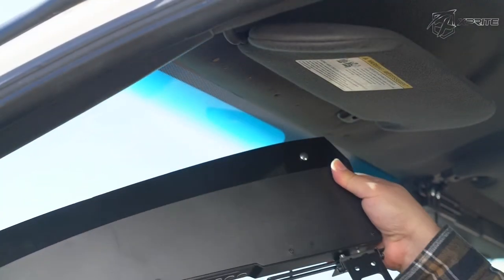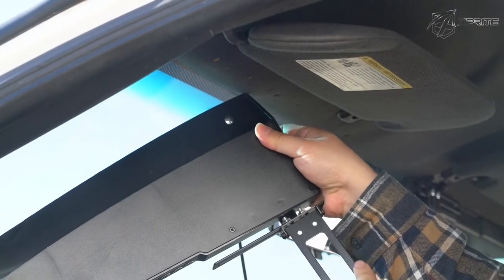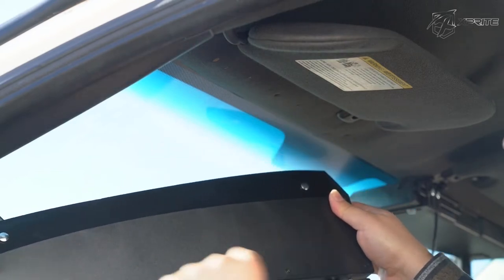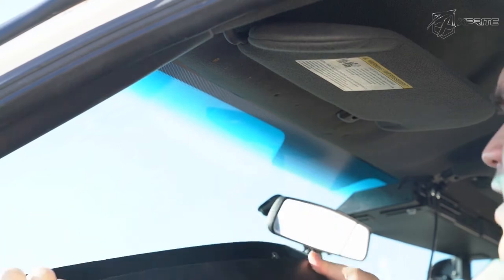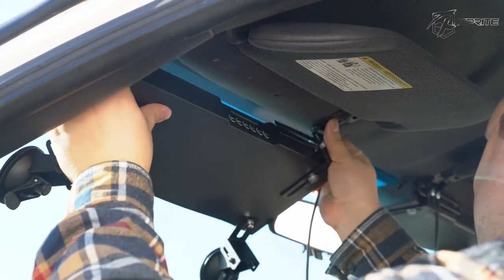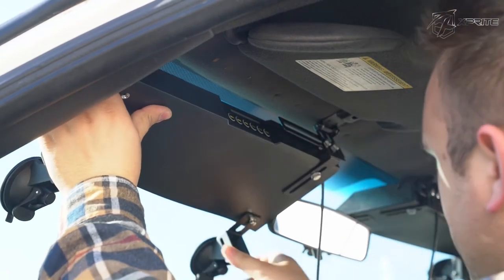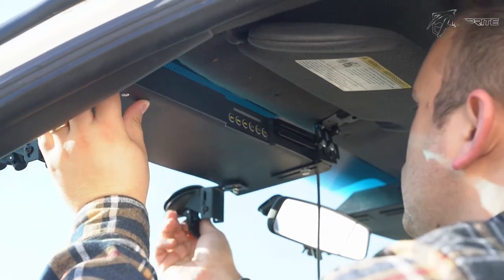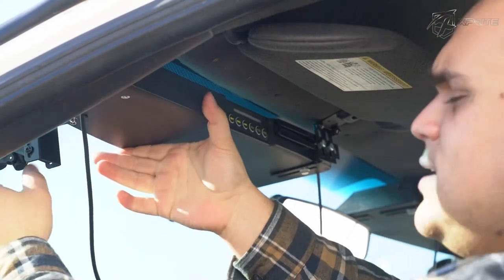Interior LED Visor Light Bar for Emergency Vehicles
Our New Chaser Series features Upgraded LEDs for a Boost in Brightness and More Patterns to Suit your Needs.

Features:
Super Bright Synced Dual Lightbars.
Strong and Durable Aluminum Body.
Wide Optic lens for more Coverage.
26 different strobe patterns.
Last Pattern Memory Recall.
Brighter and more effective than standard LED strobe lights
Bright enough to be seen up to 1/4 mile in distance
Includes Standard Bracket and Optional Extensions for Larger Vehicles
Combined with Suction Cups for Added Stability

Specs:
Power: 32W
Cable Length: 11.5ft
Dimensions: 20.1 x 5.2 x 3.3"
Voltage: 12-24V
Modes: 26 patterns
Power Source: 12V Cigarette Port
Lifespan: Over 50,000 hours

Compatible with:
All vehicles equipped with a 12 volt cigarette adapter.

Note:
Will not fit Ford F-150, F-250, Econoline, Focus, Duramax, Equinox,
Ram 3500, GMC Sierra 1500, Sentra, Altima, 4Runner, Mazda 3, Silverado

Product includes:
1 x Chaser Series Dual LED Visor Windshield Strobe Lights with brackets and all necessary hardware